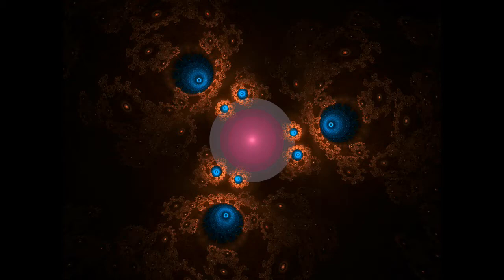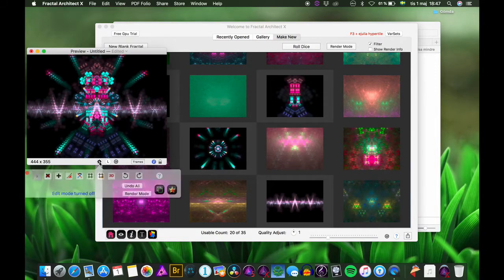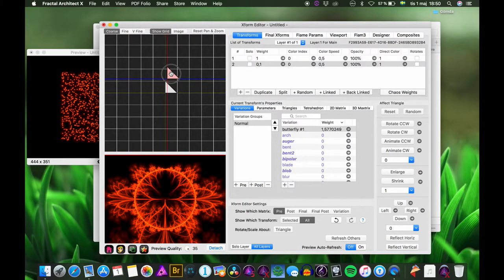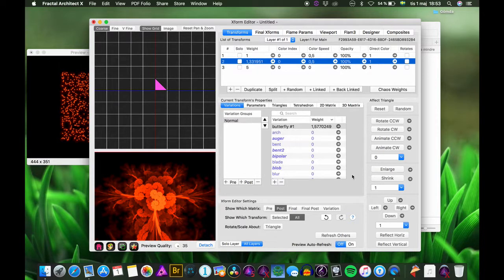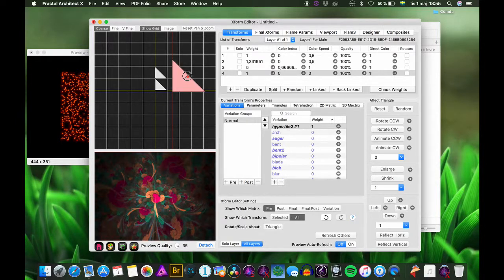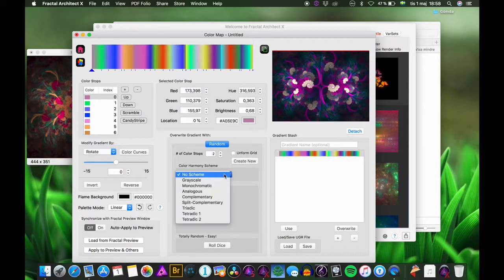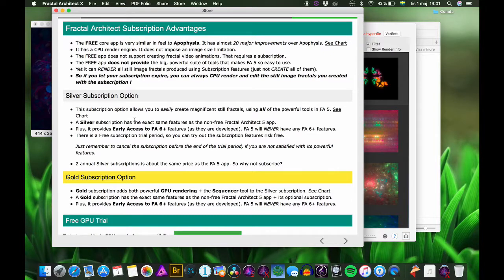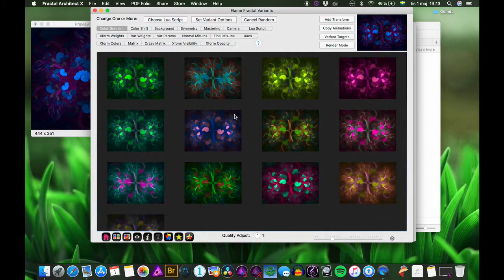Fractal Architect X - Introduction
What can you do with Fractal Architect X?